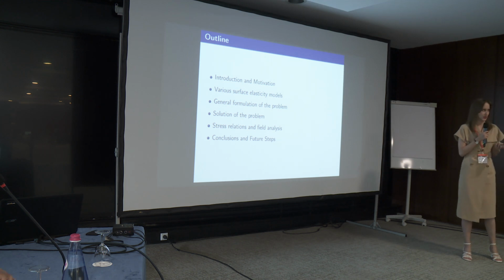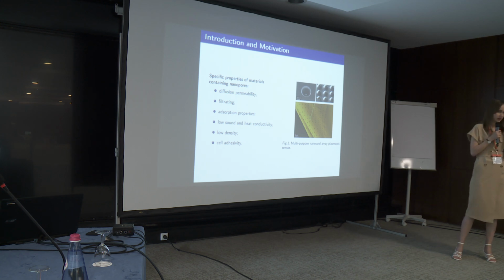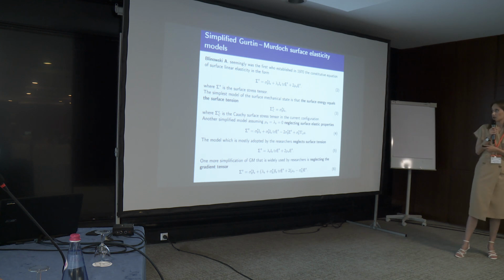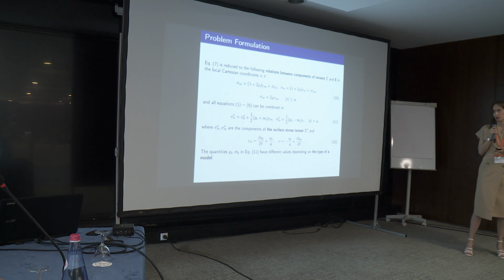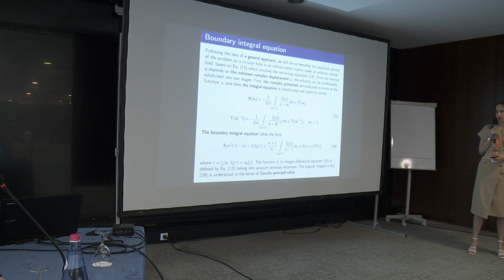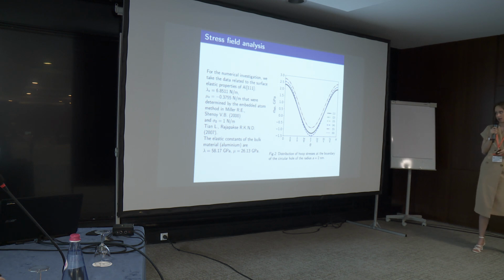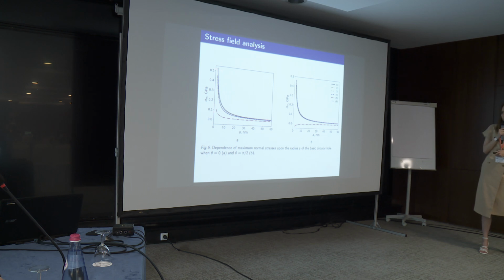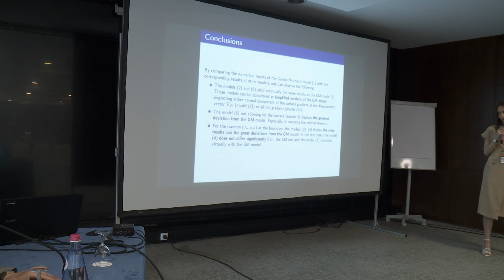Stress field around cylindrical pore by various surface elasticity models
Aleksandra Vakaeva, Mikhail Grekov